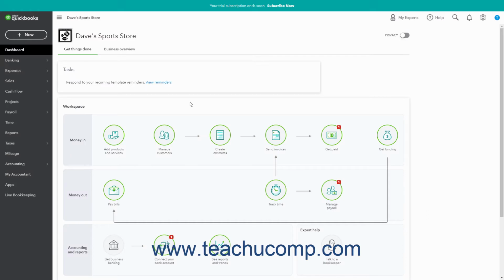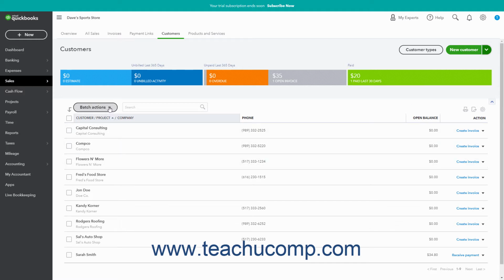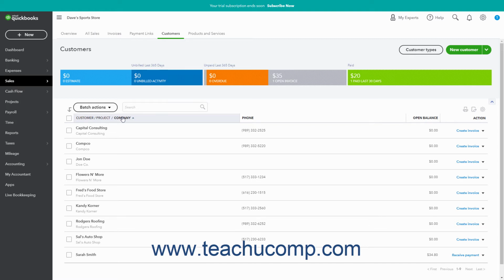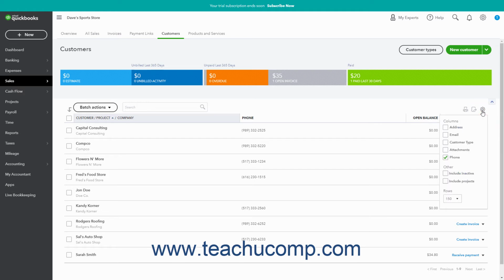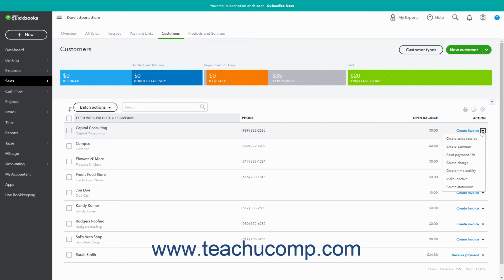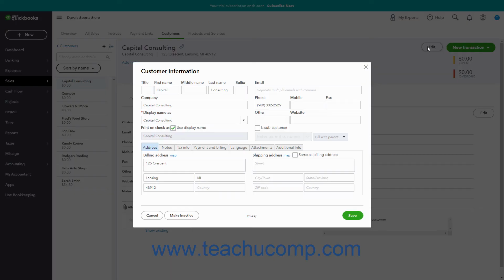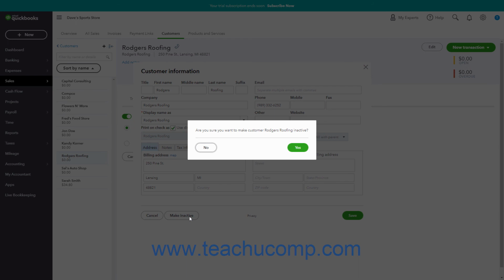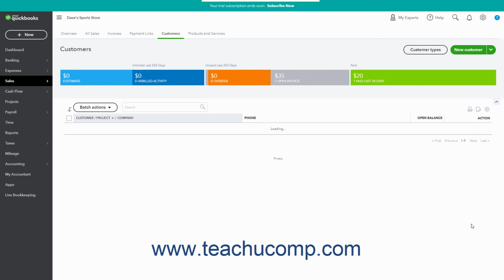QuickBooks Online Tutorial The Customers Page and List Intuit Training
Learn about The Customers Page and List in Intuit QuickBooks Online with the complete ad-free training course